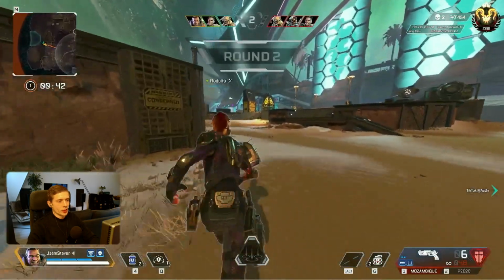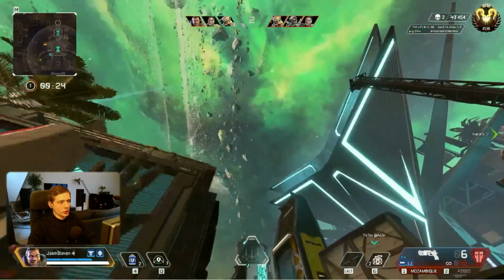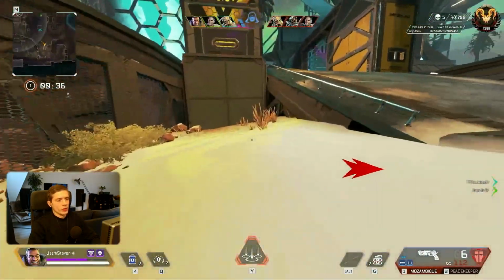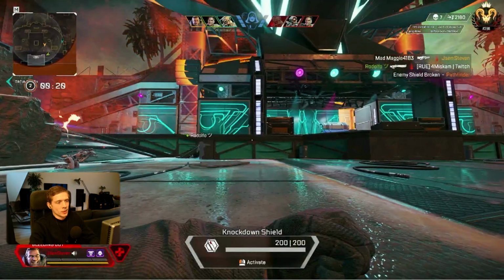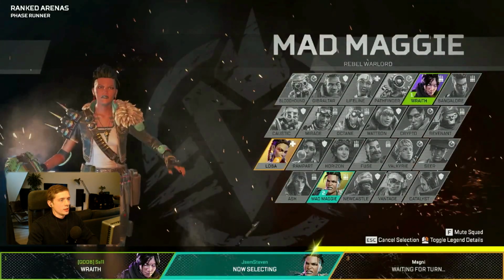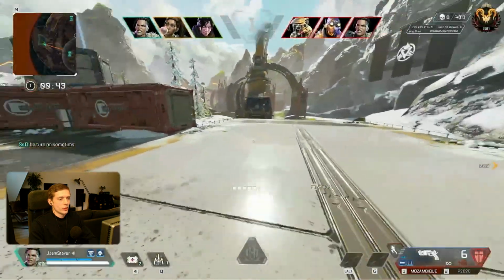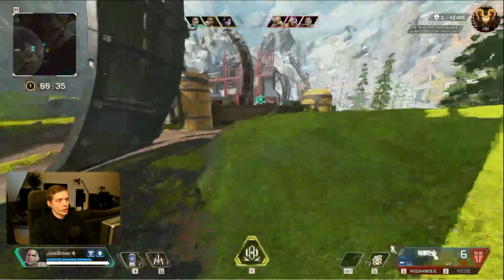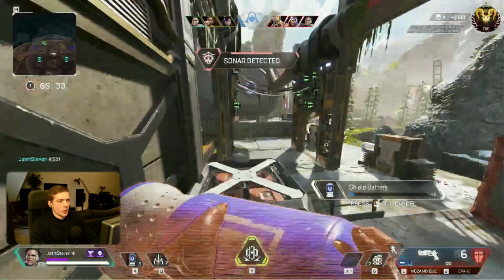Analyzing how Steven Solo's Arena Predator Lobbies [Apex Legends]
Todays video shows me analyzing 2 games from Arena Predator JsemSteven, who solo queue's and get some big points against good competition.

Timestamps included:
0:00 Intro
0:30 Game 1
10:00 Game 2